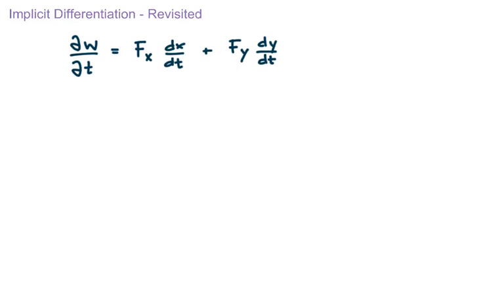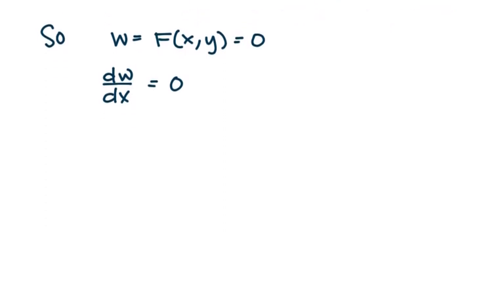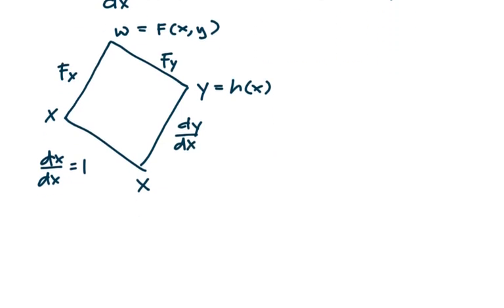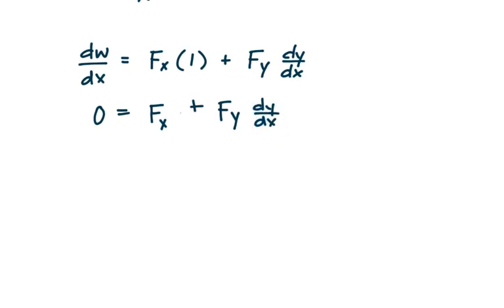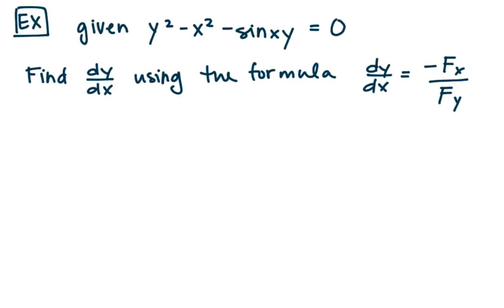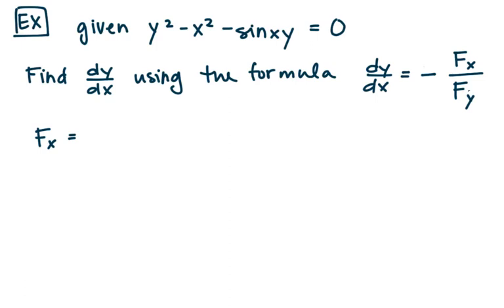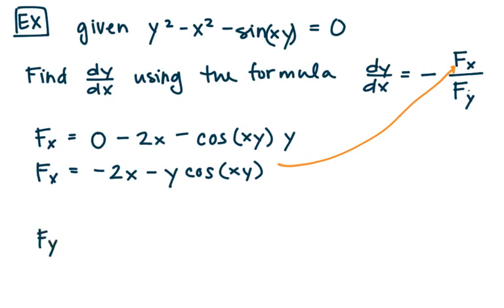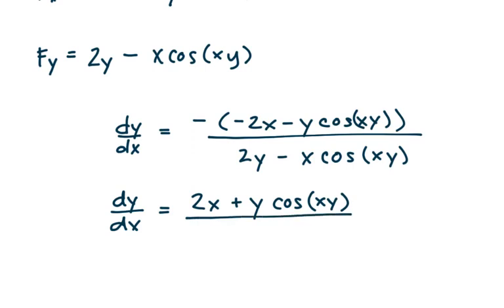MAT273 - Calc3 - 14.4d Redefining Implicit Differentiation Using Partial Derivatives